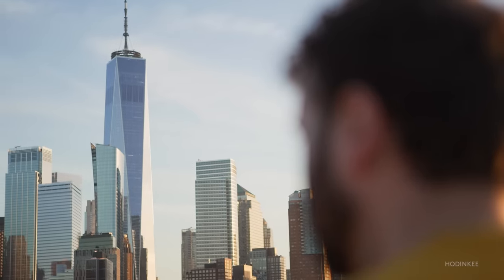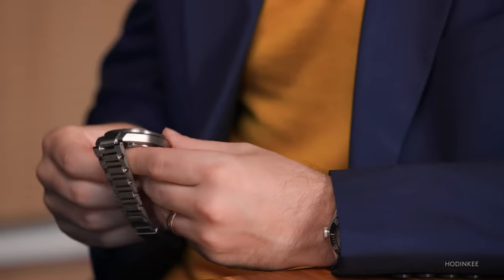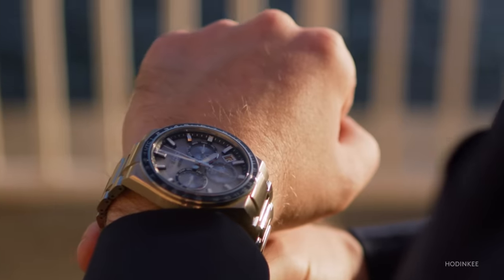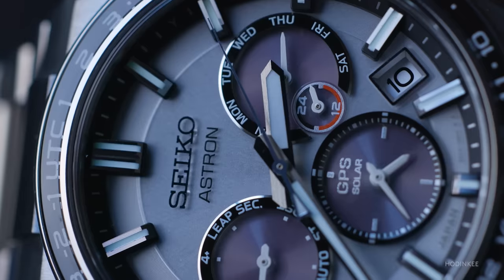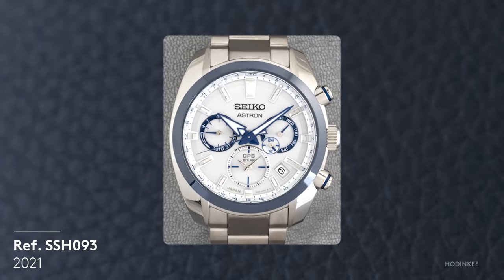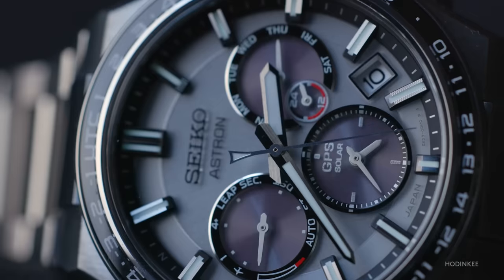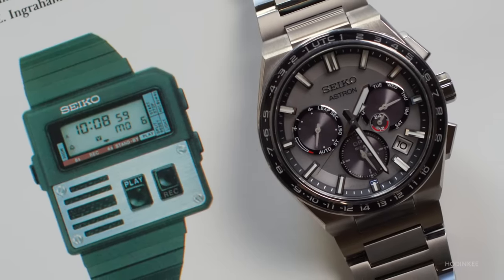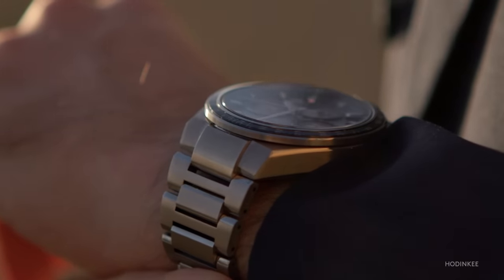Seiko Astron Solar In Titanium | A Week On The Wrist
The Seiko Astron Solar may not resemble its 1969 ancestor much in an aesthetic sense, but its history is deeply rooted in what makes the Seiko brand a leader in the realm of technological innovation. In this video, Hodinkee's Managing Editor, Danny Milton, gives us an inside look at what makes this watch so futuristic beyond just its design.